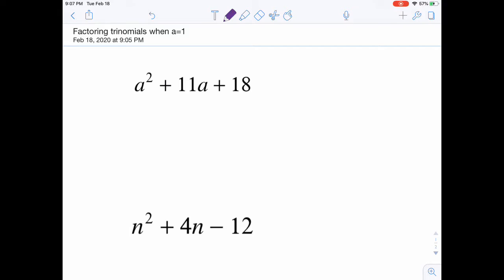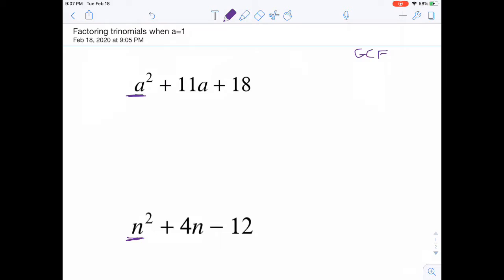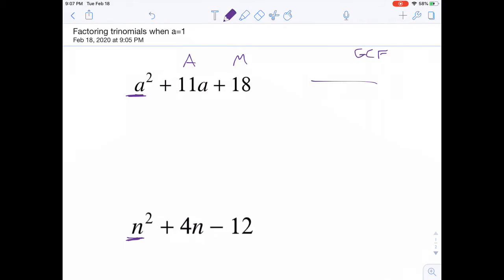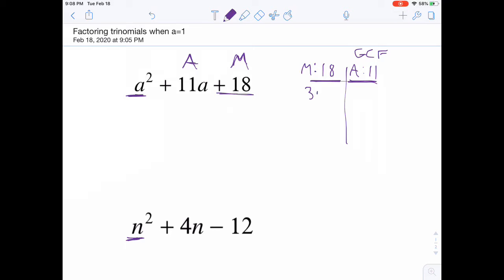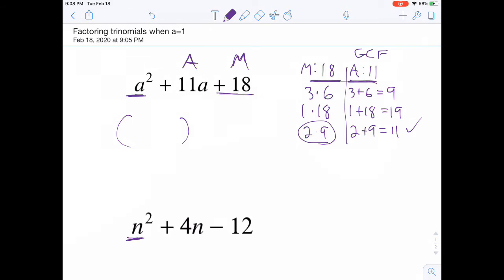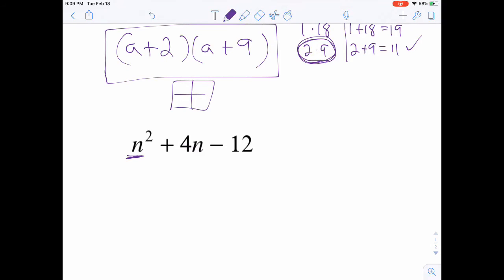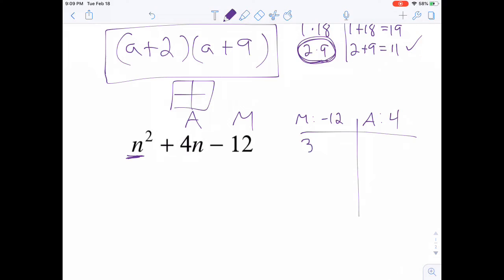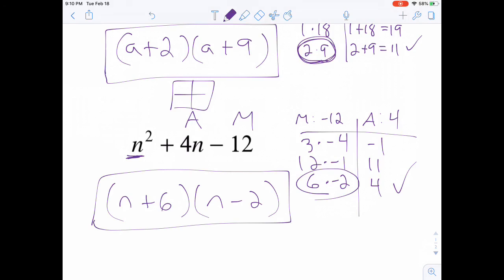Algebra - Factoring trinomials when a=1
Sometimes called unfoil, A M method